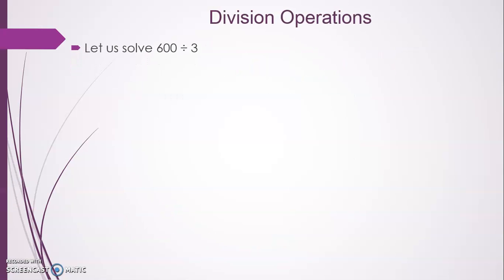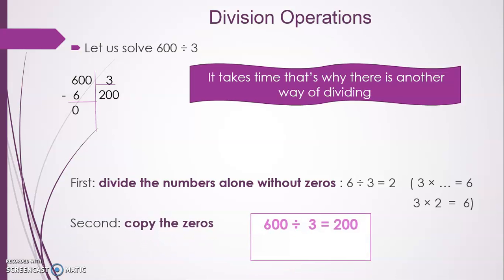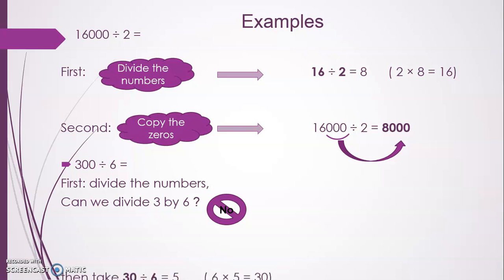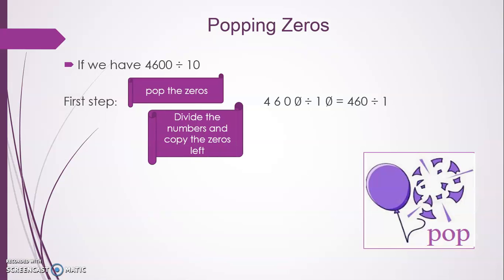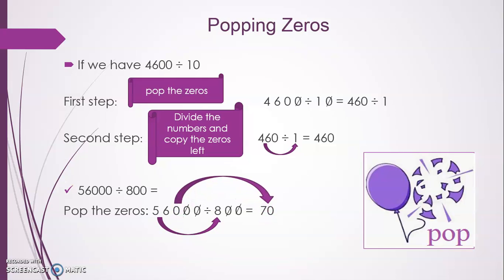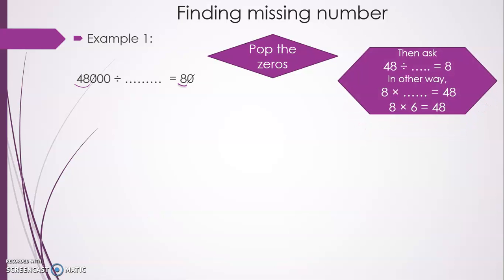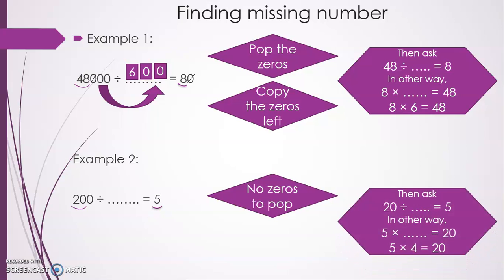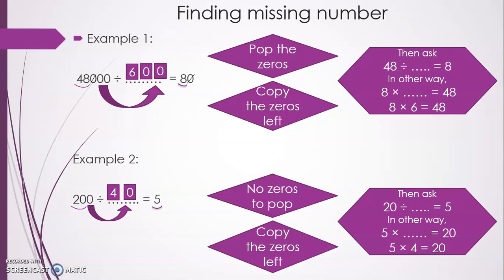G4. Division Part 2